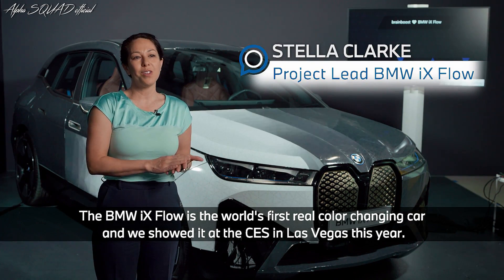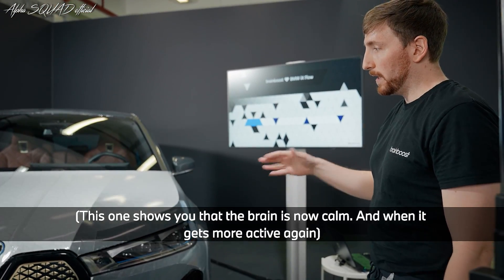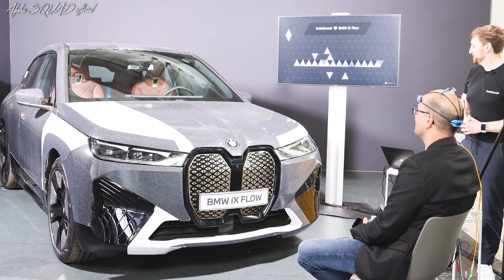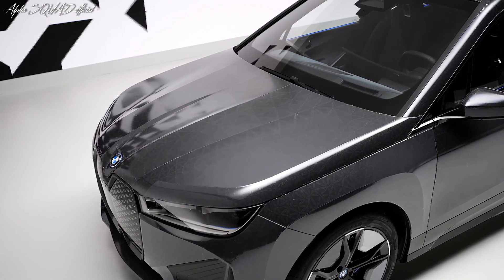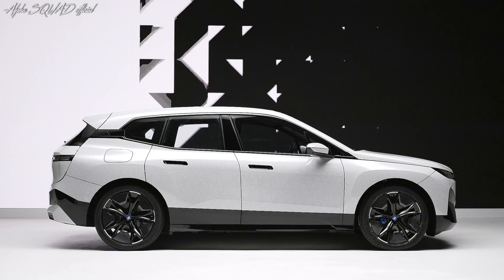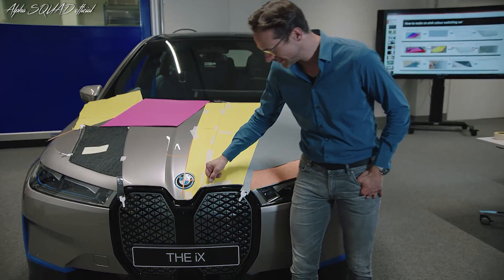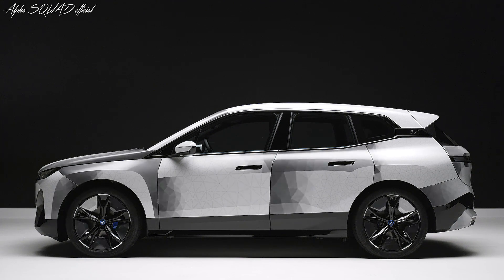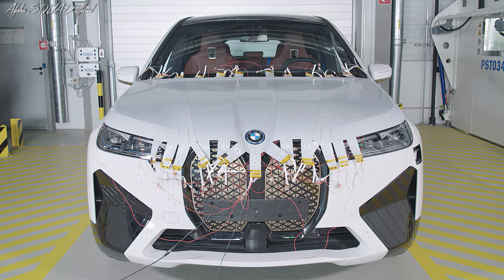BMW iX Flow – Color Changing BMW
Changing colors with the power of thought. Initiative at the rad°hub dialogue event raises awareness of mental fitness; delegates harness brain activity to change patterns on the BMW iX Flow and learn how to relax in a targeted way.

The BMW iX Flow meets neurotechnology
The Munich-based startup brainboost used the new and improved color-changing effect in a one-off collaboration with the BMW Group at rad°hub aimed at raising awareness of mental health.

With the help of brainboost, the BMW iX Flow was connected directly to the brain of the rad°hub delegates using an electroencephalograph (EEG), which records the brain’s electrical activity. “The colour patterns of the BMW iX Flow react to brain activity and reflect the level of activity,” explains brainboost CEO Philipp Heiler. “Once the brain is at rest, the changes of patterns on the iX Flow also become calmer and more rhythmical.” A special animation was activated if delegates managed to maintain this state for several seconds. Thus, the participants were able to gradually calm and relax their brains under the guidance of the brainboost experts and with the help of neurofeedback via the iX Flow. This matures the knowledge of which strategies work best to specifically shut down one's own brain activity for relaxation, e.g. in everyday working life.

What is the technology behind the color change?
The body of the BMW iX Flow is laminated in a special film containing millions of color capsules. When stimulated by electrical signals, negatively charged white pigments or positively charged black ones will collect at the surface, thereby changing the exterior color. By making it possible to alter the body color and display different patterns, the BMW iX Flow featuring E Ink opens up a whole new way of personalizing the driving experience.

Who or what is brainboost?
The startup brainboost was founded with the mission of making mental fitness and health accessible to as many people as possible. The interdisciplinary team specializes entirely in mental fitness and health, offering training courses, coaching sessions and corporate health management measures in this area while also conducting research and developing software. brainboost uses the fundamentals of neuroscience and data-based measurement techniques – most notably EEGs for measuring electrical activity in the brain – for the purpose of clarification and prevention, as well as for enhancing quality of life and mental performance.

What is rad°hub?
Since 2016, rad°hub has provided a unique platform for openly sharing ideas, creative moments, innovative ideas and inspiring connections. The aim of this dialogue-focused event format is to push boundaries, bring influencers with ideas together and encourage dialogue between visionary thinkers and opinion leaders from all over the world. Interdisciplinary exchange, both within the company and beyond, creates a space for discussing the challenges of future mobility and developing a range of possible solutions together.

60 thinkers and visionaries from around the globe assembled at BMW’s home plant in Munich for the rad°hub on 12 – 13 May. In working groups, the participants dealt with various questions. What kind of digital world do we want to live in 2040? How can we imagine a positive future of mobility? Is digitalization the solution for sustainability? The developed future scenarios were presented to the patron of the rad°hub, Dr. Nicolas Peter (Member of the Board of BMW AG, Finance), who will take the ideas into account in his decisions as a member of the board.

Chapters:
0:00 Intro
0:15 iX Flow Neurotechnology
2:58 Color Changing Functional Benefits
4:32 E-ink Development